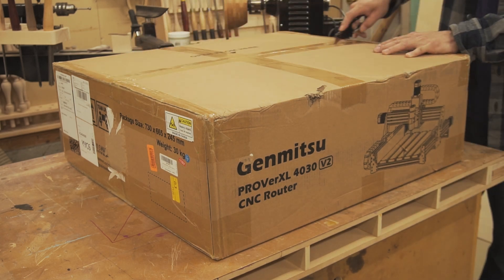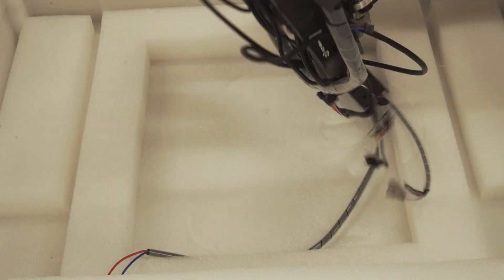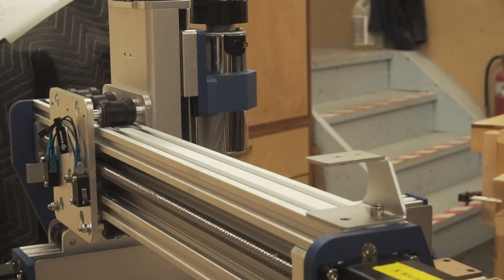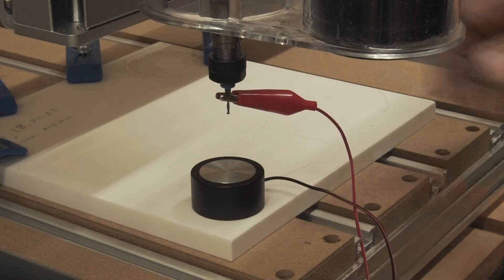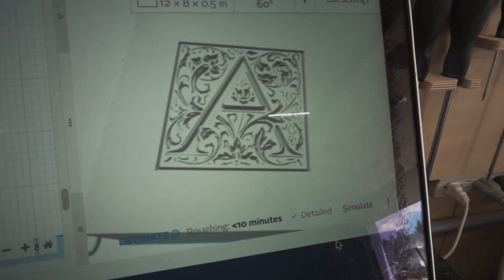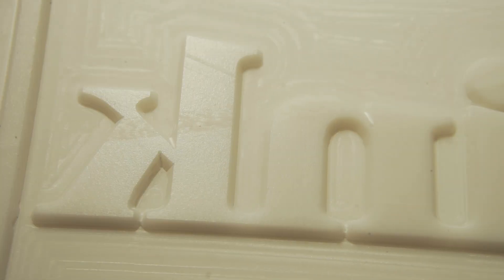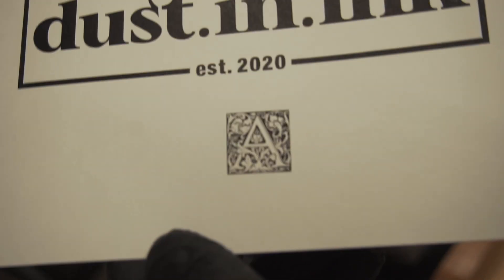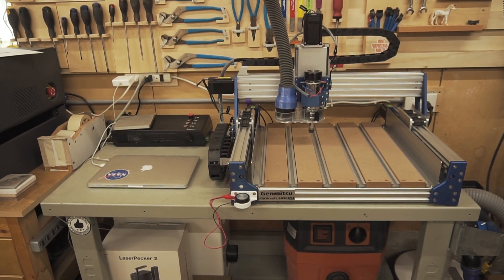This $1400 CNC Router Blew My Mind || Genmitsu PROVerXL 4030 V2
Amazon USA
Amazon Canada

SainSmart offered to let me test out this new CNC Router and it made me love CNC's again.  I made many many amazing things on my X-Carve, but I was always pushing it to its limits and it wasn't coping with it very well.  The Genmitsu PROVerXL 4030 V2 has shown me a level of accuracy I had never experienced with a CNC before.  The tolerances are insane and the results are as crisp as could be.  This will help me finish several projects I had to put on the back burner.

You can expect to see more videos showing what the new 4030 CNC Router can do